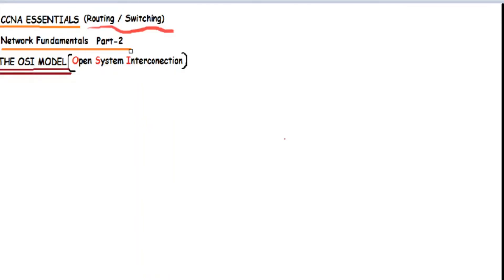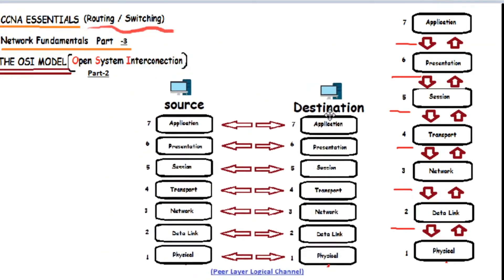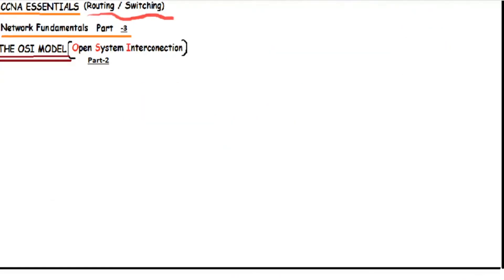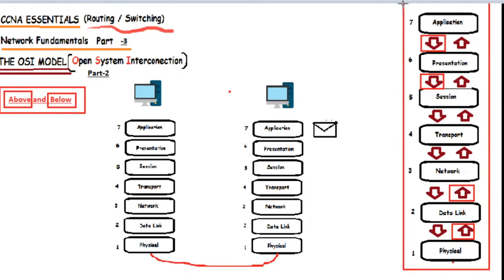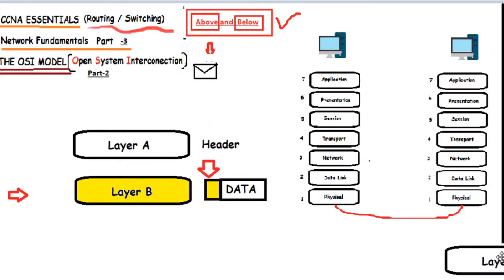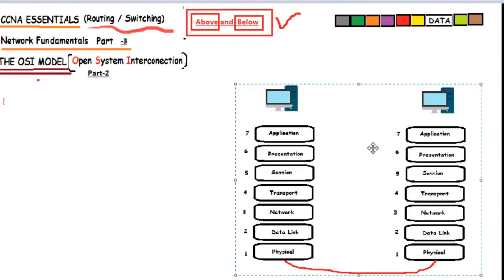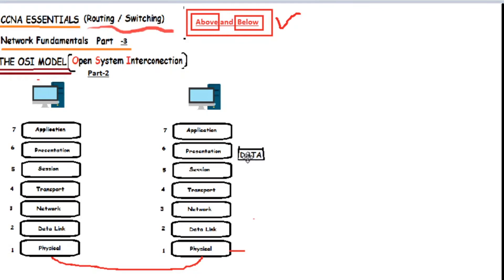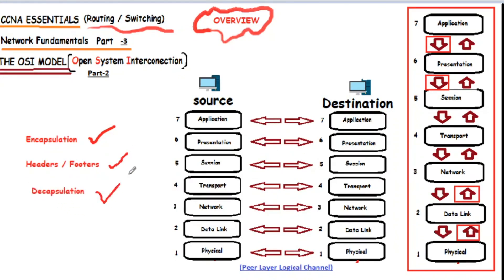CCNA Essentials - Network Fundamentals Part-3 (OSI Model-2)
- The OSI Model Part 2